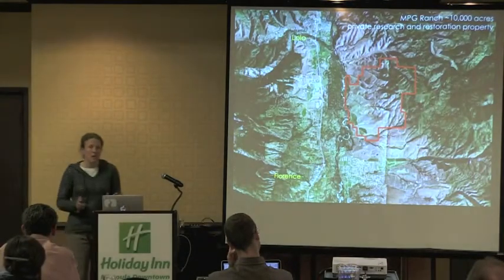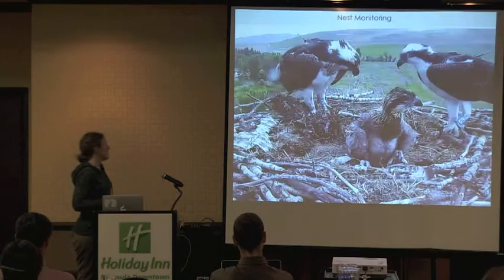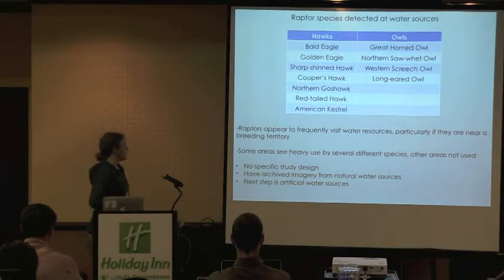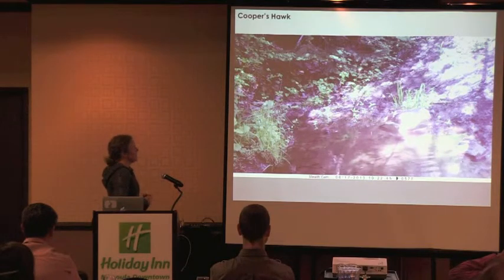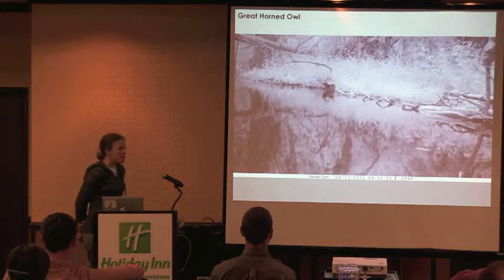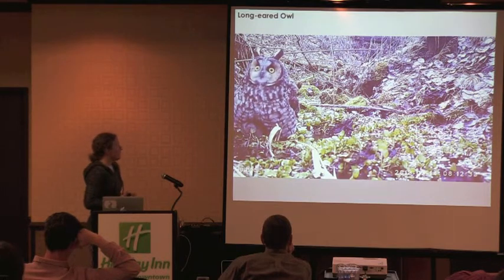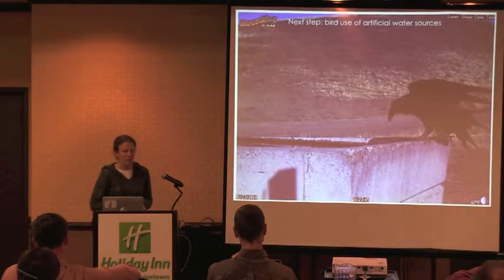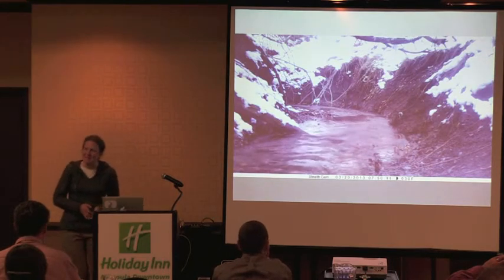Kate Stone - RAPTOR USE OF WATER SOURCES AS DOCUMENTED VIA A REMOTE CAMERA NETWORK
RAPTOR USE OF WATER SOURCES AS DOCUMENTED VIA A REMOTE CAMERA NETWORK
Kate Stone and Alan Ramsey

The MPG Ranch maintains a large network of over 200 remote cameras on two properties in western Montana. We use these cameras to document the occurrence of rare or unusual wildlife, the phenology of life history activities, and wildlife use of areas of interest. Over the course of 3 years, our cameras have documented raptors frequently visiting natural and man-made water sources. Most of our common, resident raptors visit water sources for activities such as bathing, preening, drinking, and hunting. Camera stations at natural water sources near breeding territories of Cooper's Hawks, Northern Goshawks, Northern Saw-whet Owls, and Western Screech Owls recorded routine visits to water during the breeding season. These behaviors are difficult for observers to see in the field, and their documentation adds insight into our overall understanding of the life history and habitat needs of these species. Frequent raptor use of stock tanks underscores the importance of providing escape structures to reduce mortality risk.